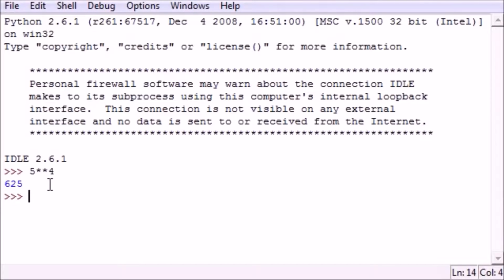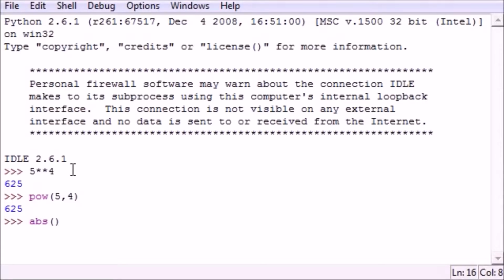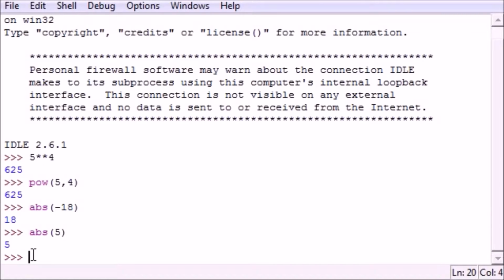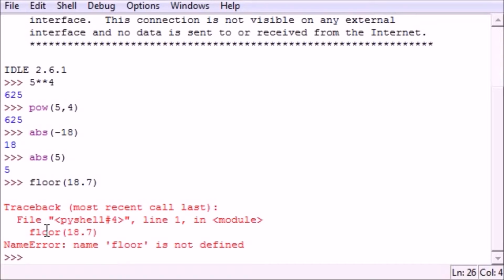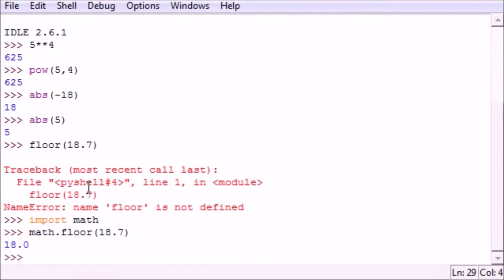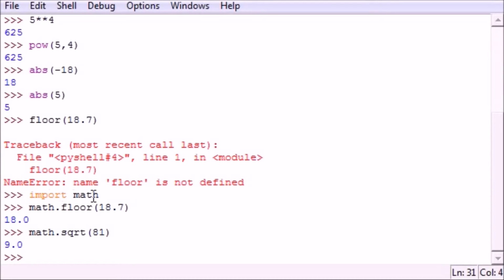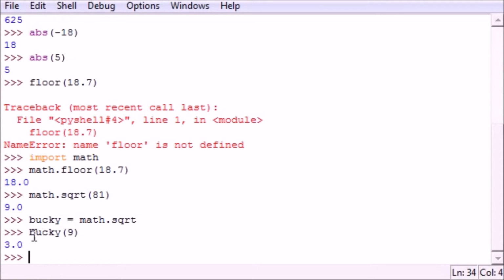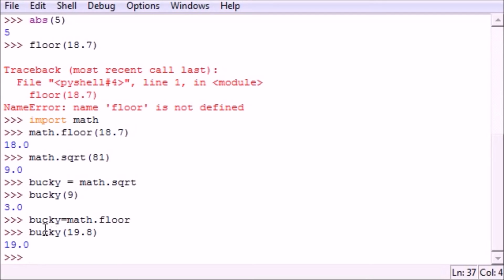4. MODULES AND FUNCTIONS